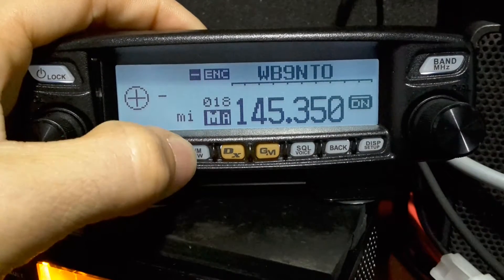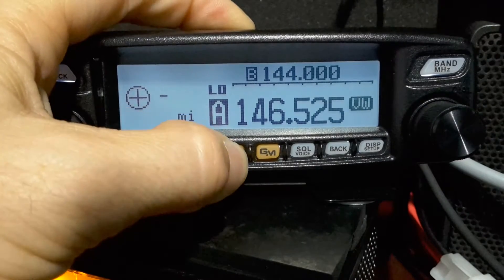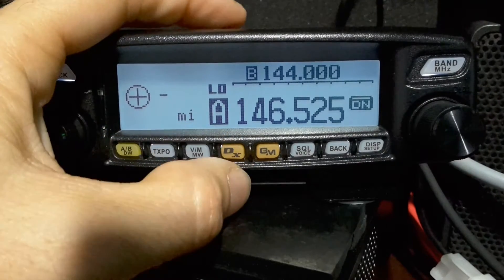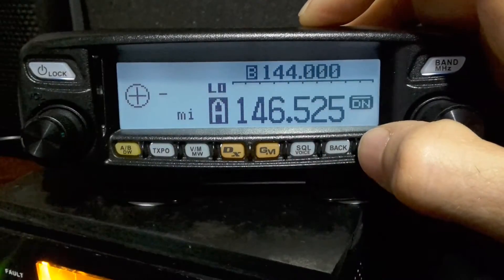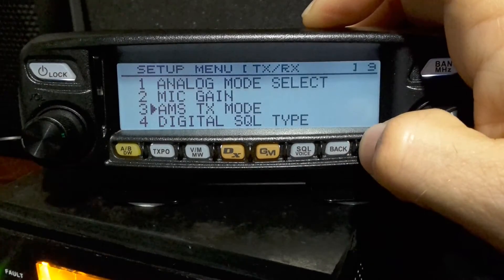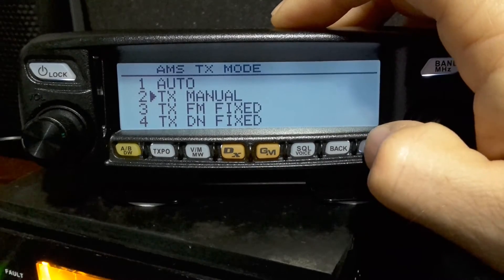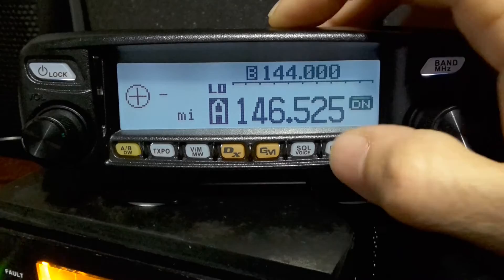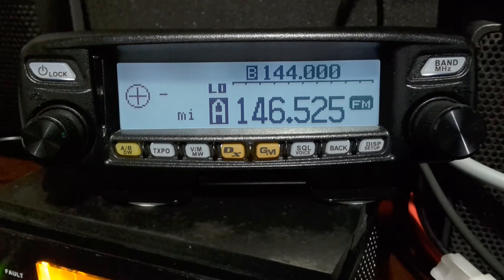How to quick toggle between digital and analog modes with Yaesu FTM-100D.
This video shows you how to quick toggle between analog and digital modes on the new yeasu radio.